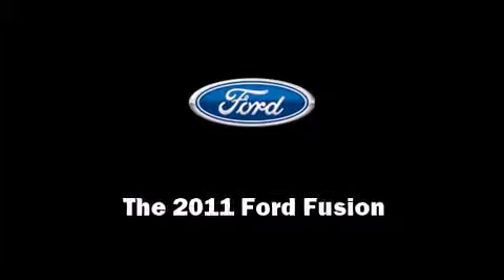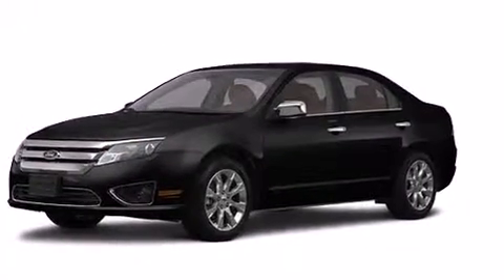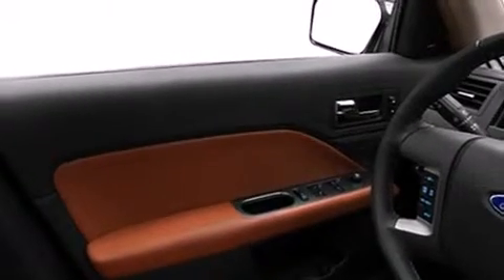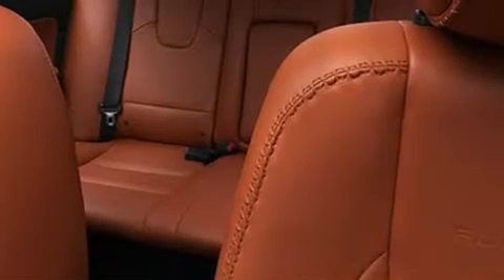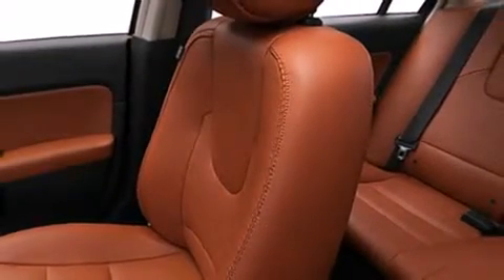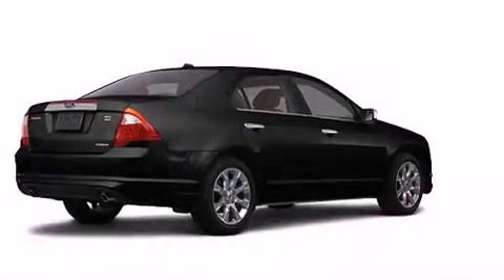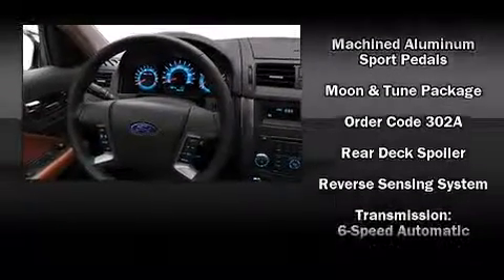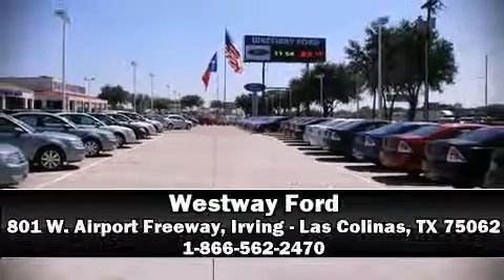2011 Ford Fusion SEL in Irving - Las Colinas, TX 75062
Westway Ford
801 W. Airport Freeway

Outstanding design defines the 2011 Ford Fusion. This 4 door, 5 passenger sedan will allow you to take command of the road with confidence! Smooth gearshifts are achieved thanks to the 3 liter 6 cylinder engine, and for added security, dynamic Stability Control supplements the drivetrain. A wealth of standard features means that you no longer have to sacrifice. Such as remote keyless entry, a leather steering wheel, a built-in garage door transmitter, a power seat, heated seats, front dual-zone air conditioning, cruise control, and 1-touch window functionality. Ford ensures the safety and security of its passengers with equipment such as: dual front impact airbags with occupant sensing airbag, front SIDE impact airbags, traction control, brake assist, a panic alarm, and 4 wheel disc brakes with ABS. This car was designed with safety in mind, allowing you to drive with even greater assurance. Our sales reps are knowledgeable and professional. We'd be happy to answer any questions that you may have.